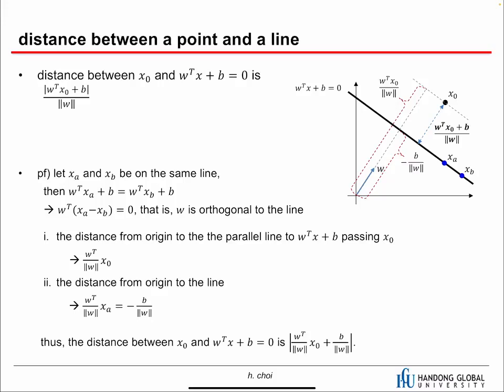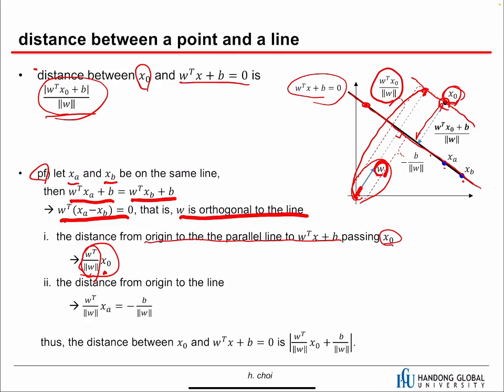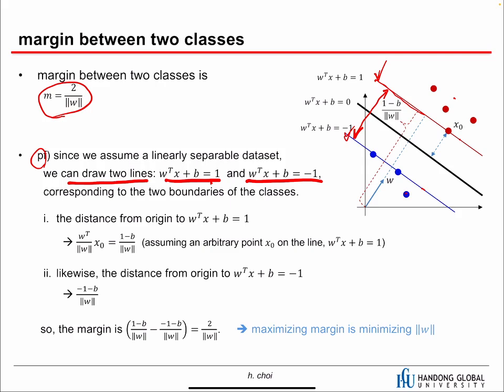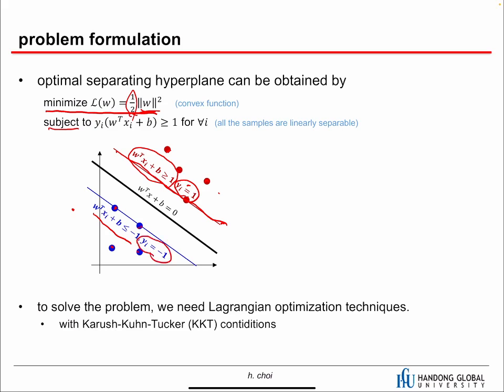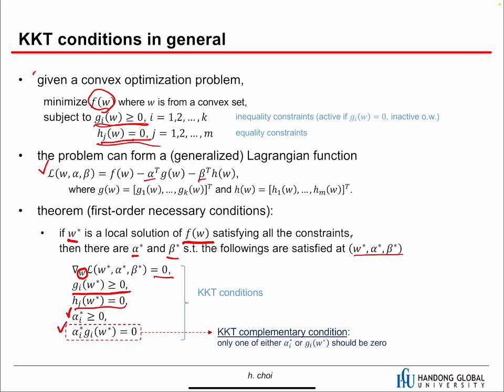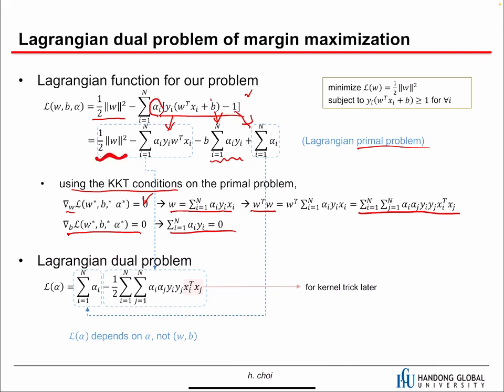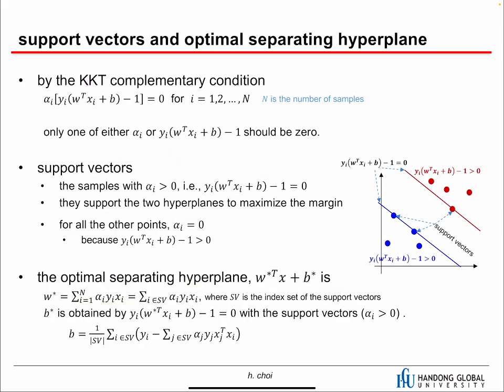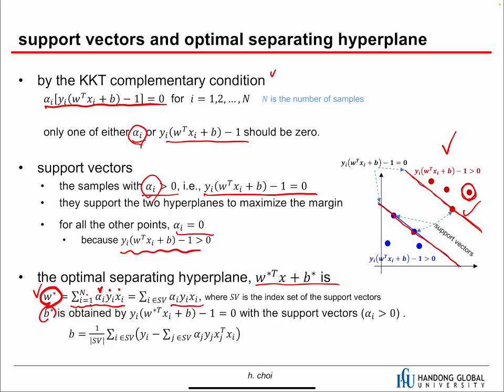ML 18-2 Support Vector Machine [2/3]